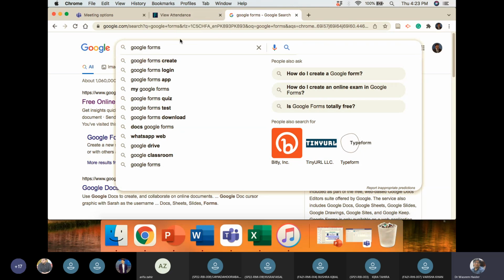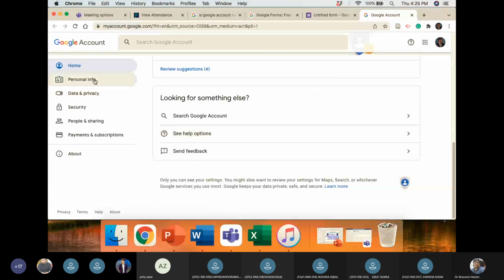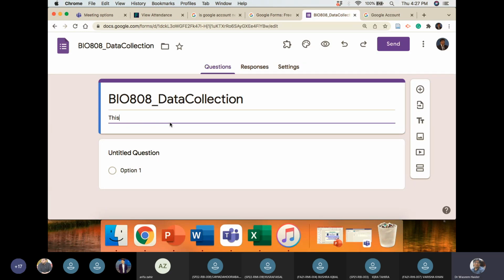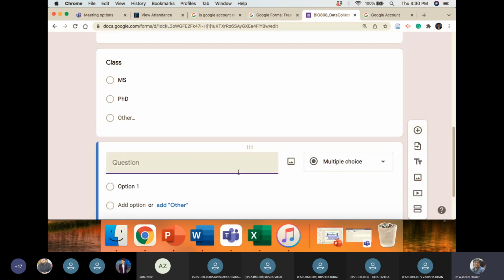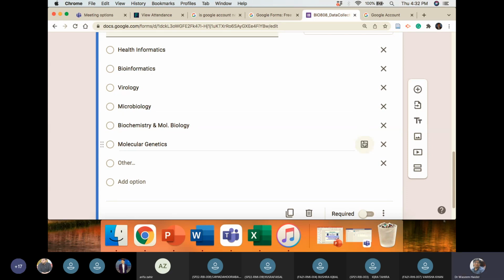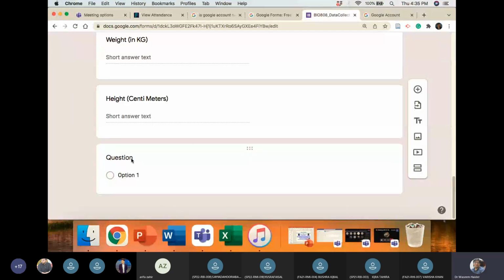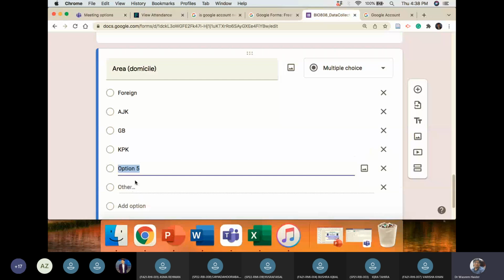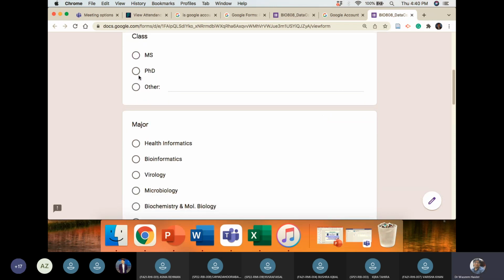How to create Google form for data collection?